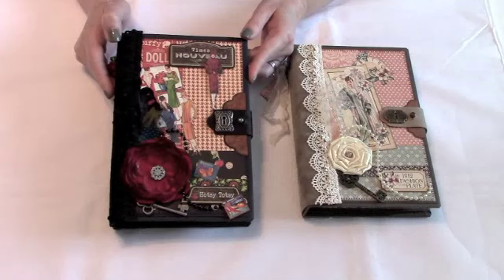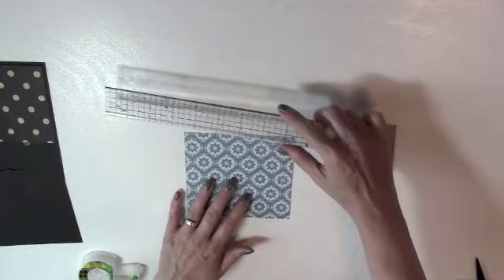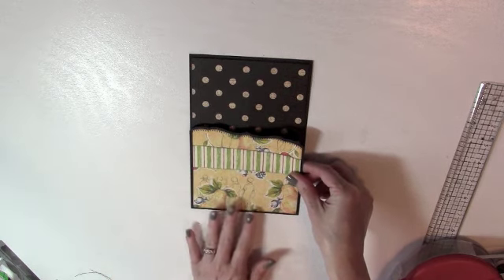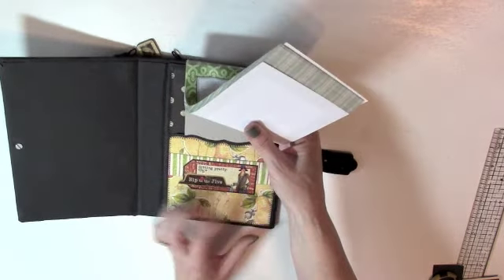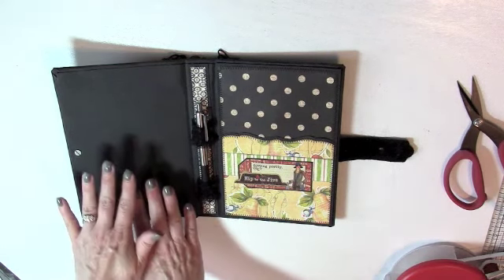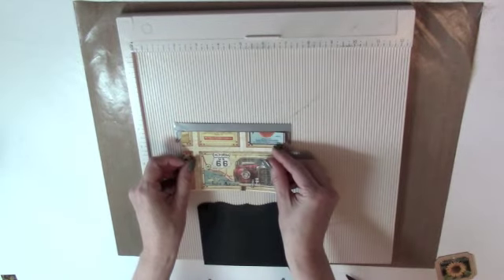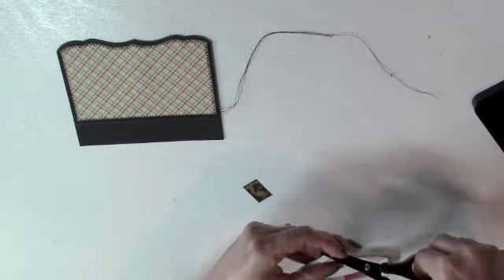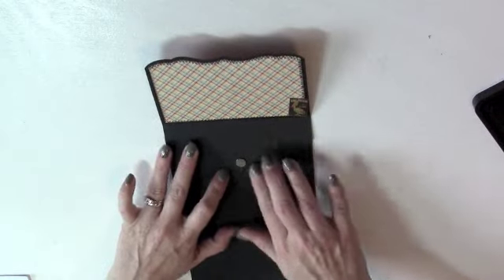Desktop Planner Tutorial Part 4